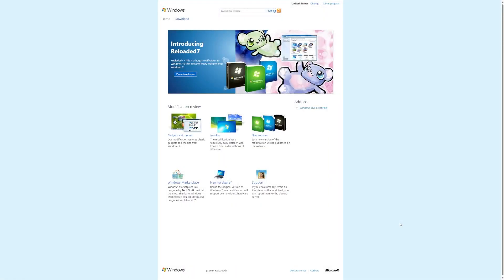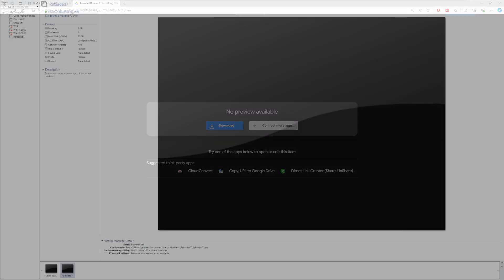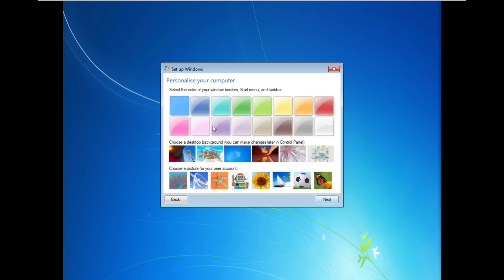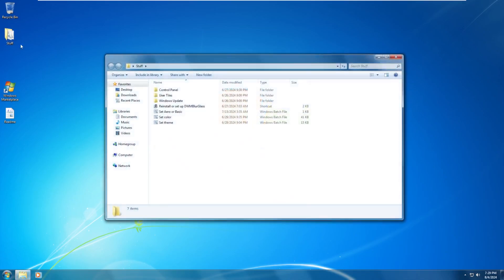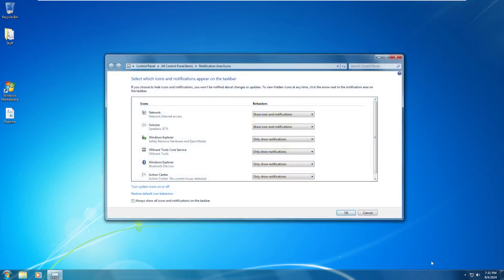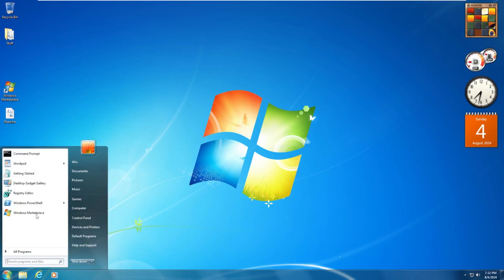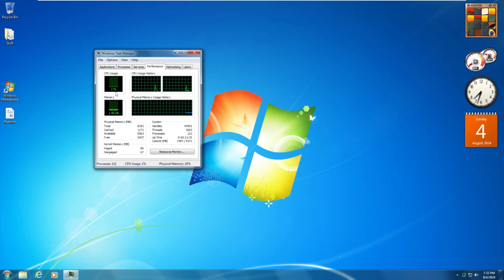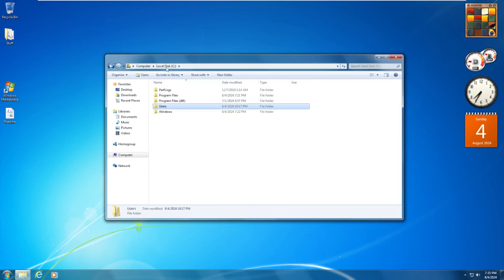THIS IS Windows 10? - Reloaded7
Many who used Windows 7 say that it was their favorite OS - with various reasons, ranging from the UI to the lack of bloatware. In this video, we're looking at a custom ISO that turns Windows 10 into Windows 7 - and it's almost indistinguishable from the real Windows 7!